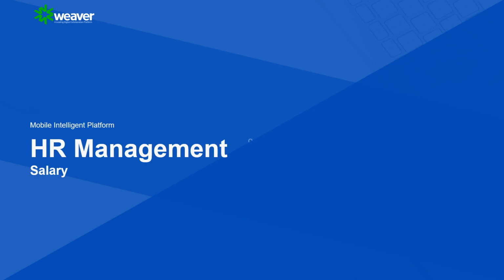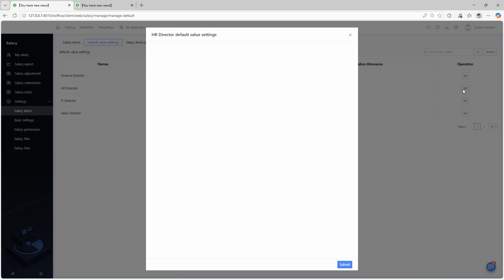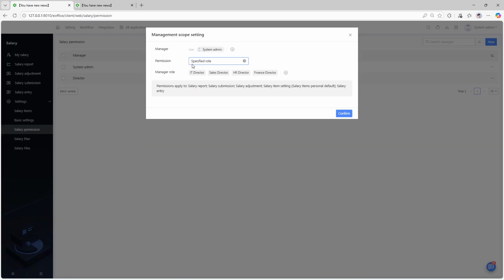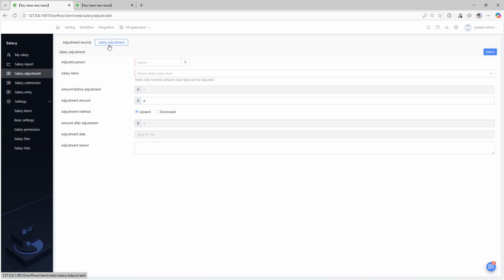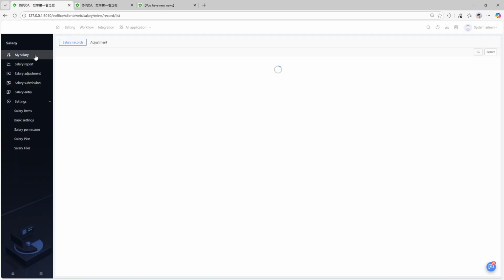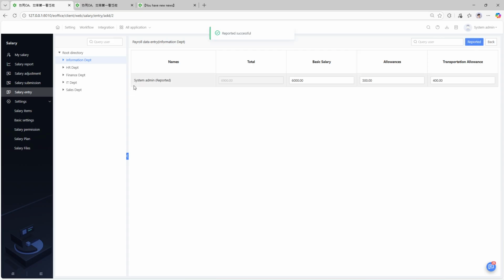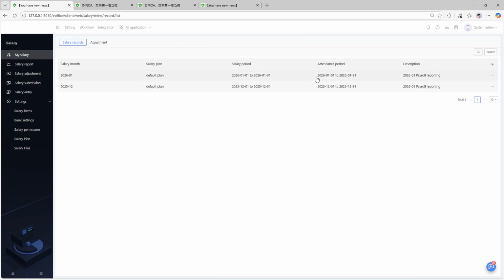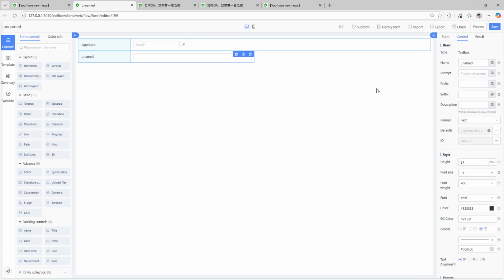49 e-office 11.0 - HR -Salary